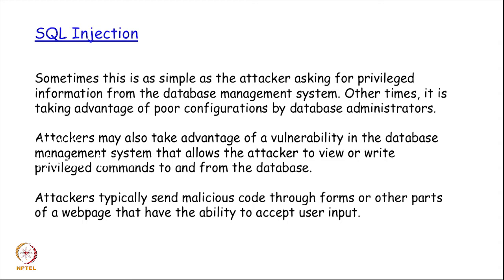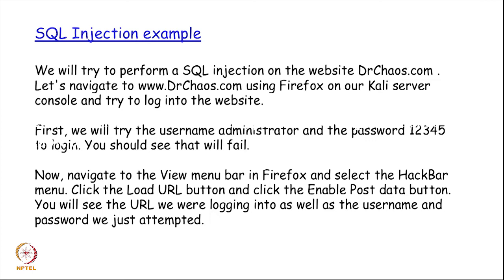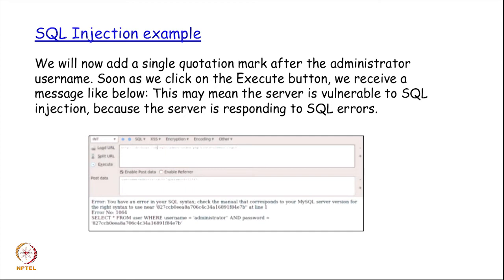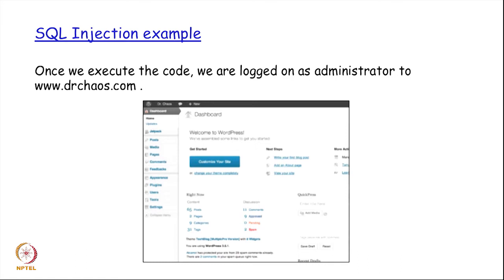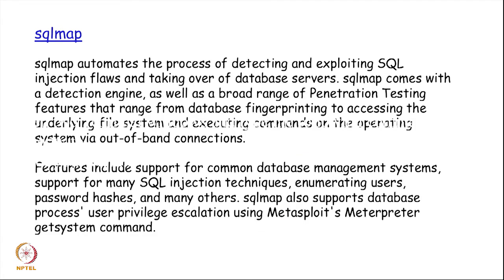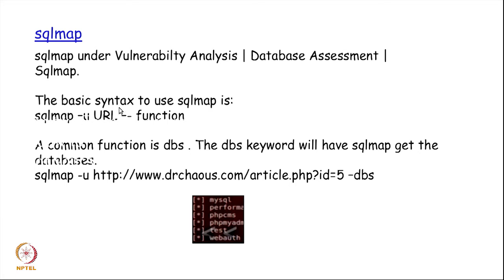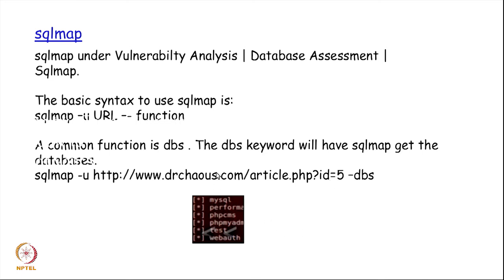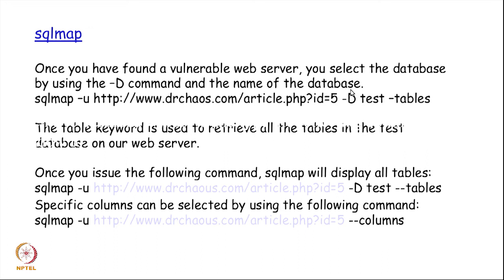Authentication Based Attacks - Tools in Kali Linux - 4